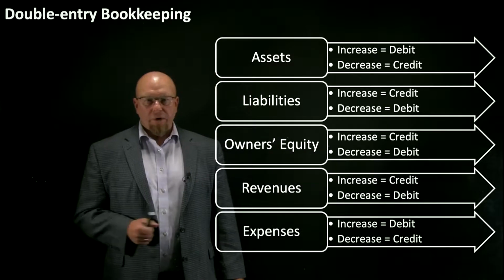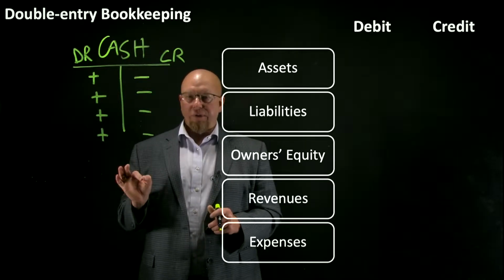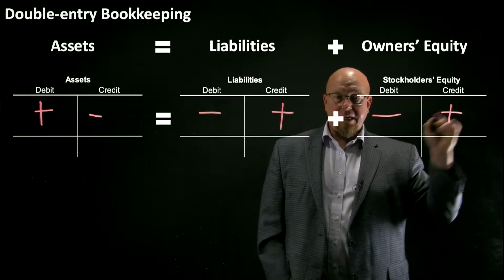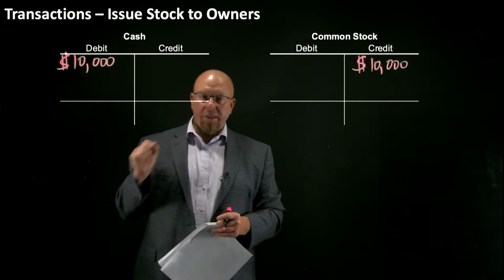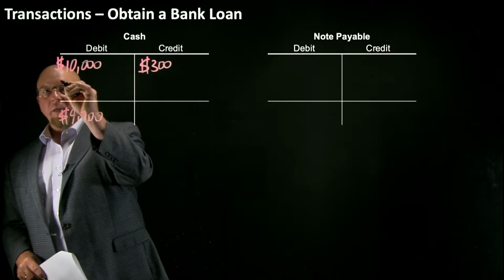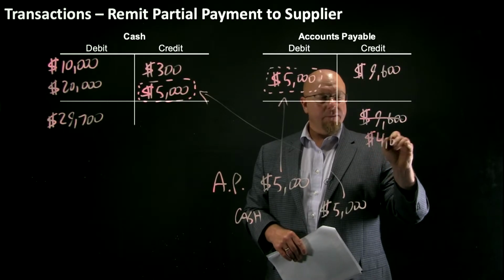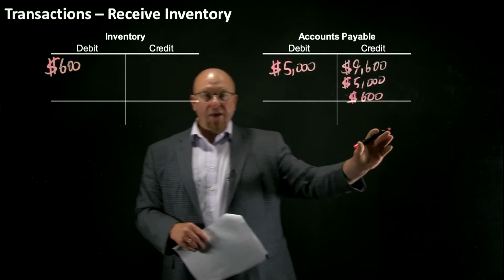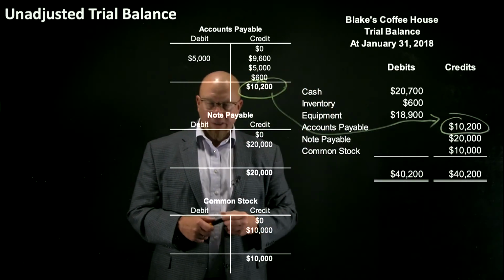Recording Transactions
We explore the concept of double-entry bookkeeping and illustrate methods for recording selected transactions.